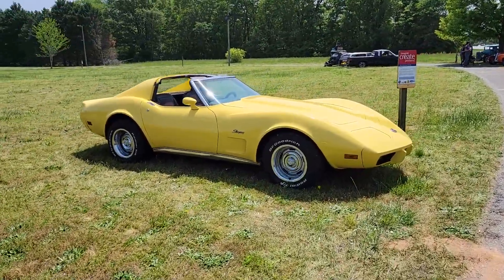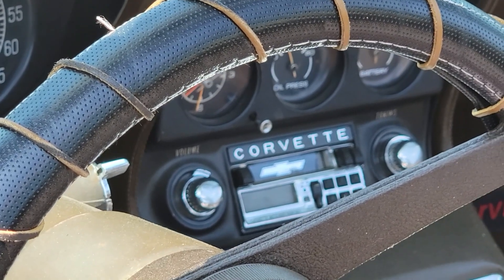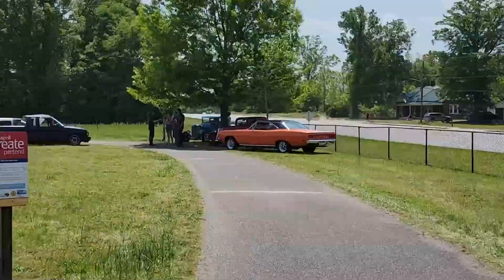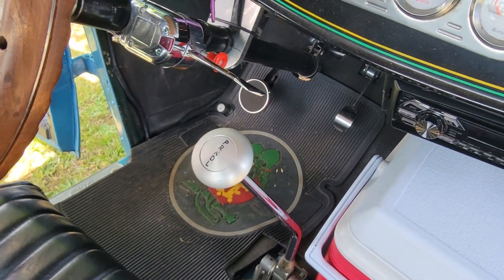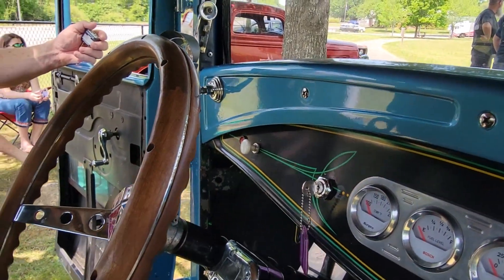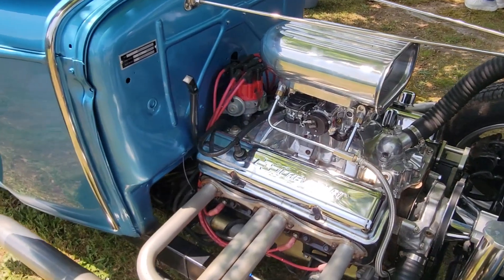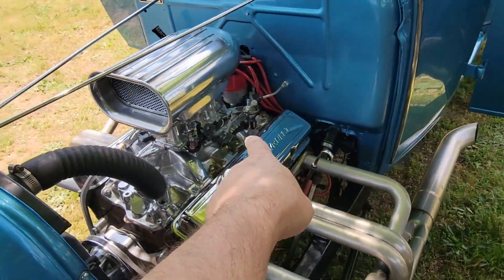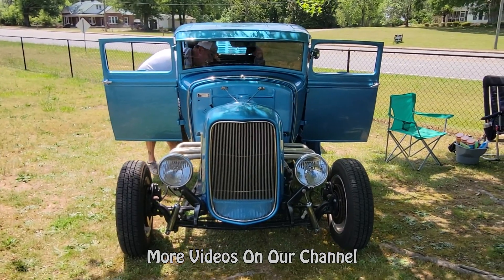COOL HOT ROD AND MORE - Starr Car Show - Fall Festival